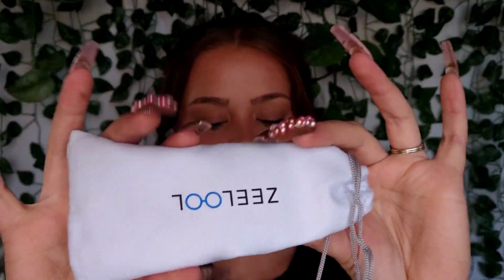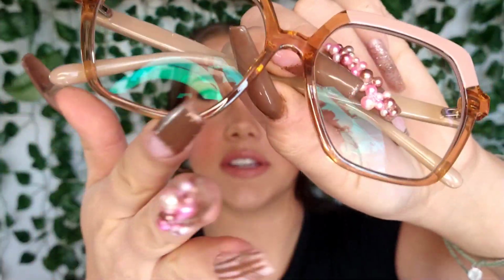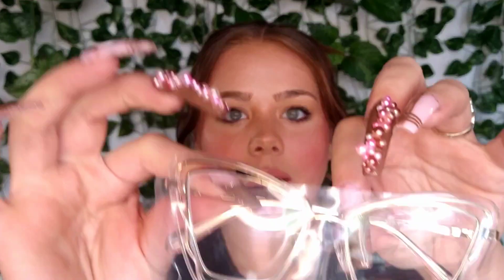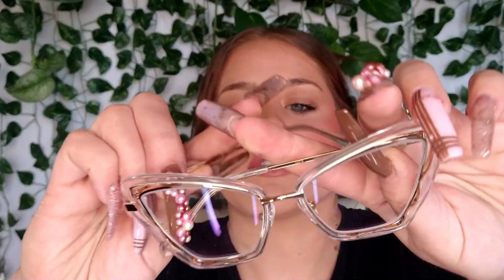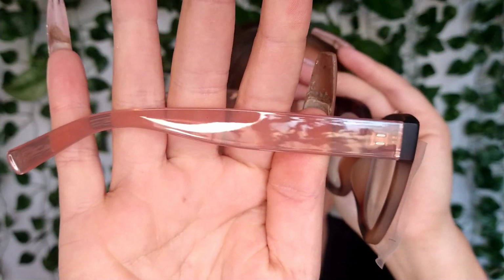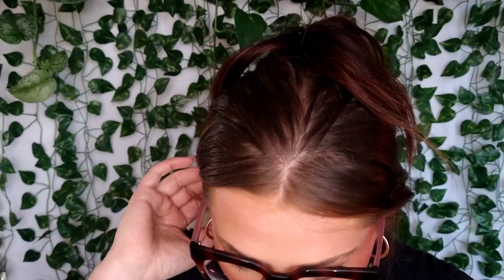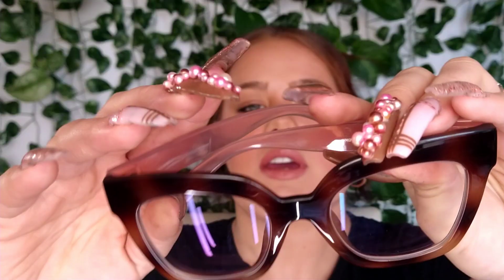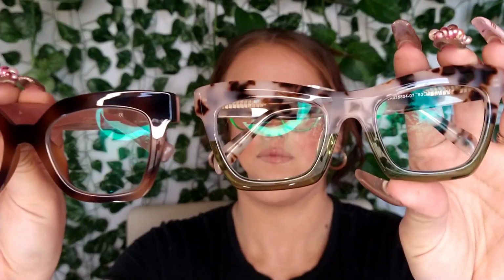Something a little different | Zeelool unboxing and try on haul | Diaries of a Farmhouse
Thank you for visiting my video, it was fun to try something a little different doing a try on haul. Thank you to Zeelool for partnering and providing these glasses for me to unbox and try on for my viewers.

Music

Tik Tok FBS from Cap Cut
Comments are welcome but please keep them positive and friendly. Negative comments will be deleted.